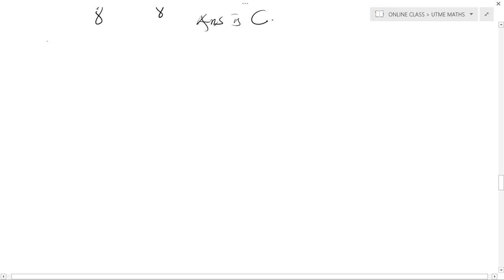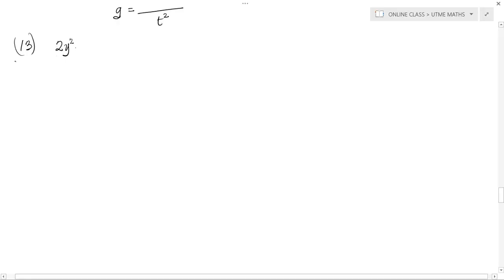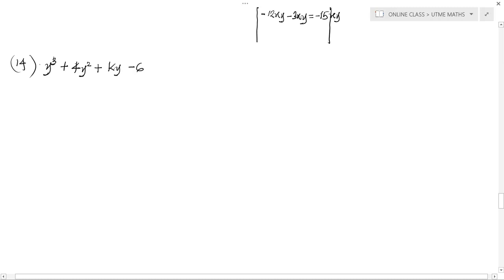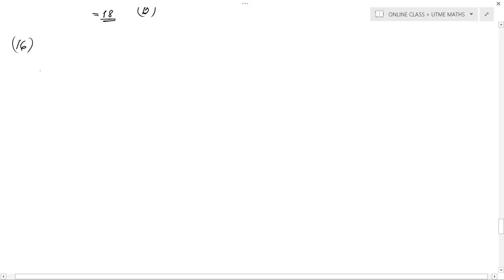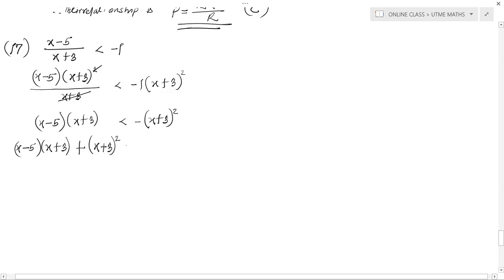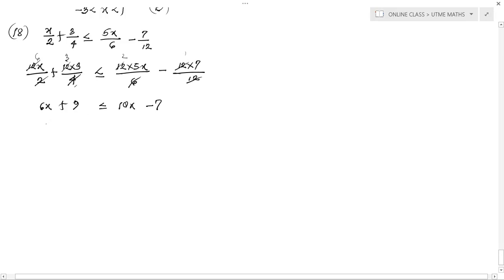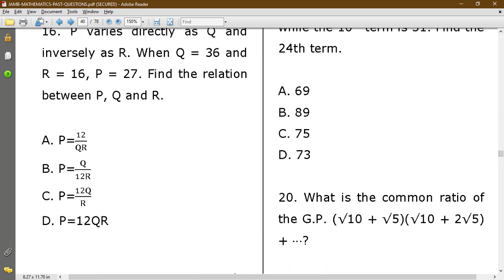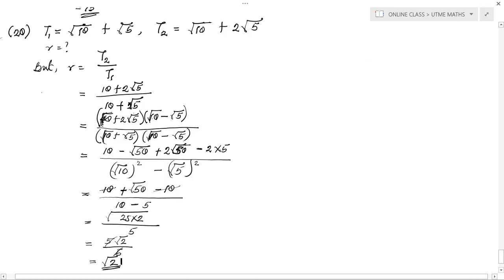UTME 2015 MATHS QUESTIONS 11 TO 20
This will expose you to some tricks of UTME MATHS.